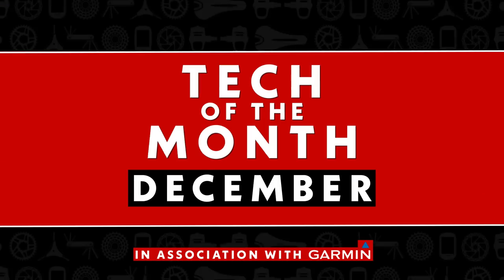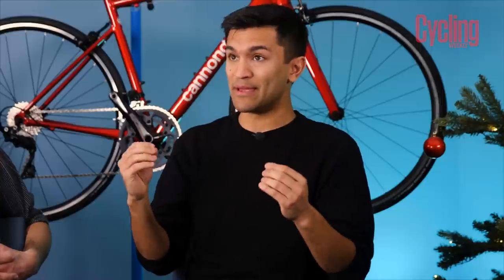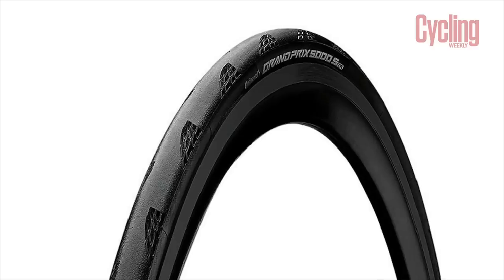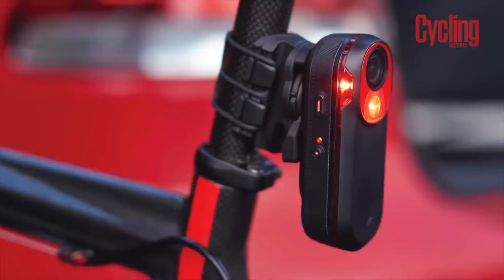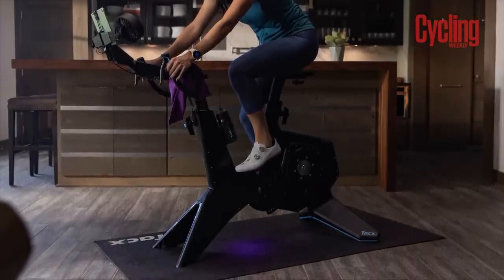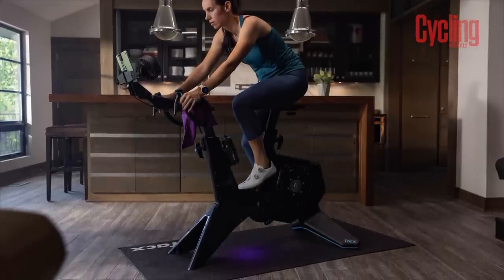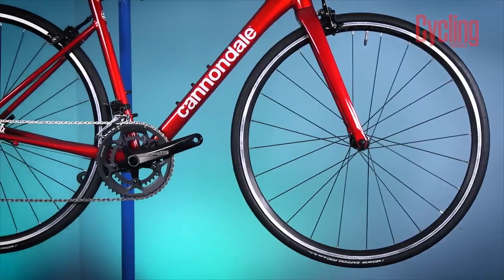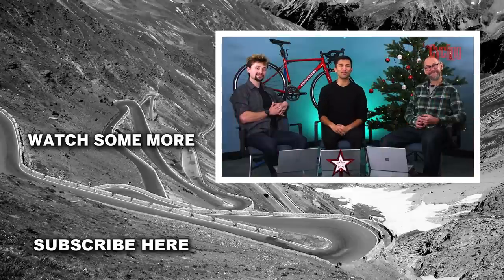Is This New Disc Wheel The Future For Road Bikes? + The Best Bang For Buck Road Bike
In what is our final Tech Of The Month for 2022, we have a look at a recently released disc rear wheel which it's manufacturer is claiming to be more stable than a deep section with spokes. We've aldo got one of the most expensive lubes made by Silca which claims to be 0.5 watts faster. Tacx have released the update to their Neo Smart Bike which now places itself as a direct rival to the Wahoo Kickr Bike with a hefty increase in price. Lastly, we round off with the best value road bikes for 2023.

00:00 - Intro
00:31 - Silca Hot Wax
03:45 - Widest Disc Wheel
08:00 - Garmin Giveaway
09:04 - Tacx Neo Smart Bike
14:56 - Smart Bikes vs Smart Trainers
16:32 - Best Bang For Buck Road Bike?
19:50 - Outro